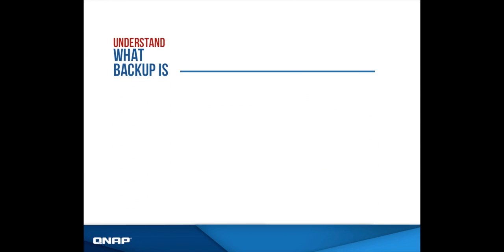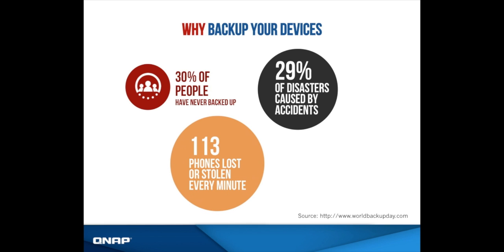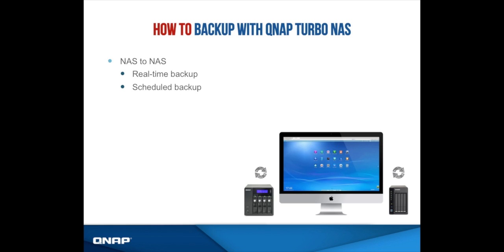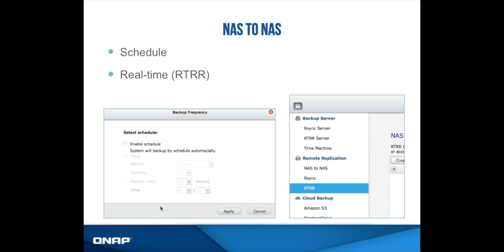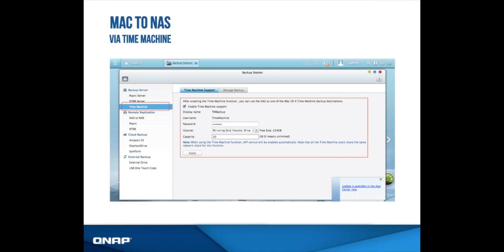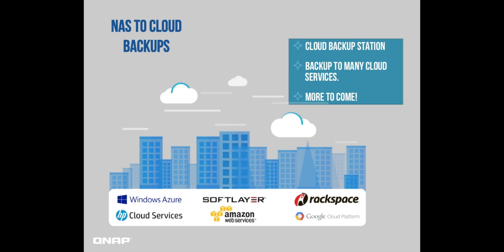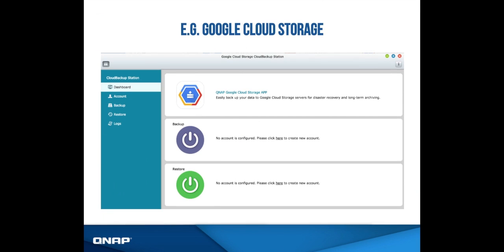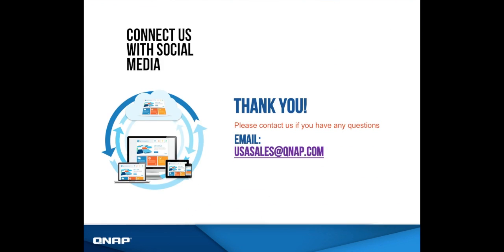Be Prepared, Protect Your Files with QNAP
Backup is an action we often forget and ignore, as if something didn’t happen, we wouldn’t even think of backing up. Back up is crucial, as files are digitalized these days which makes it easily acquired and also easily lost. Learn more on why backing up your files with QNAP is the best solution for you and what types of backups you can do with a QNAP.